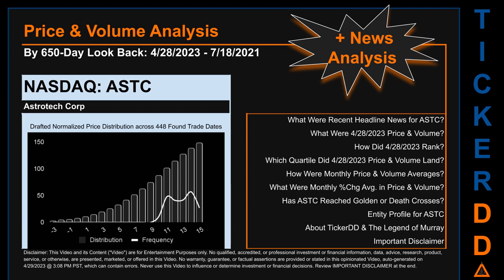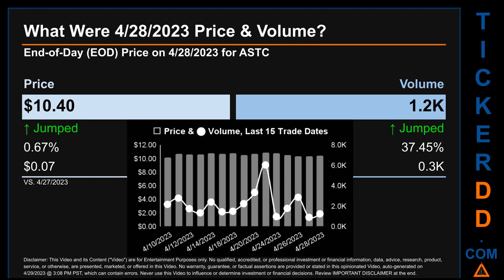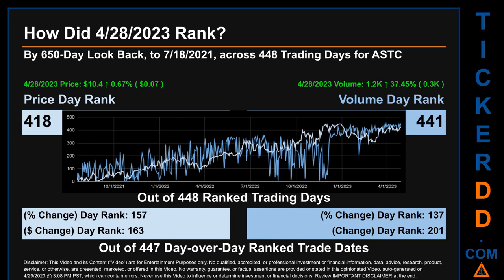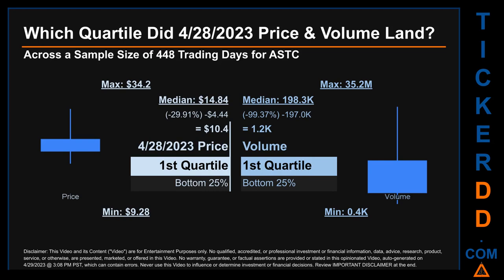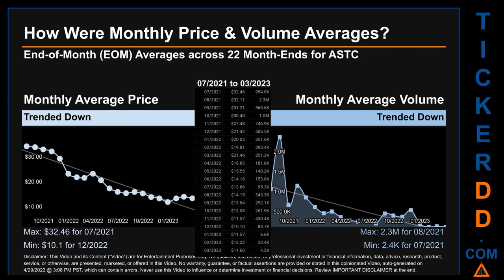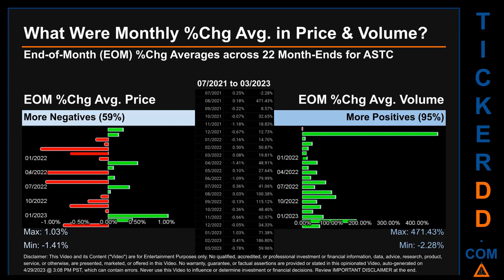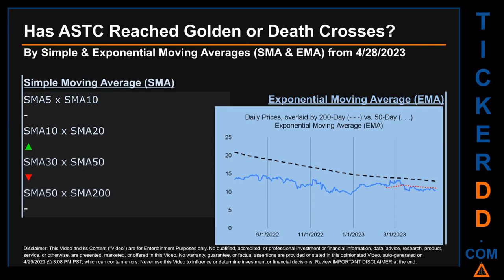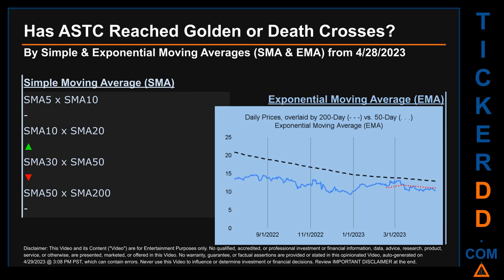Latest ASTC News along with Price and Volume Analysis ASTC Stock Analysis $ASTC Latest News TickerDD